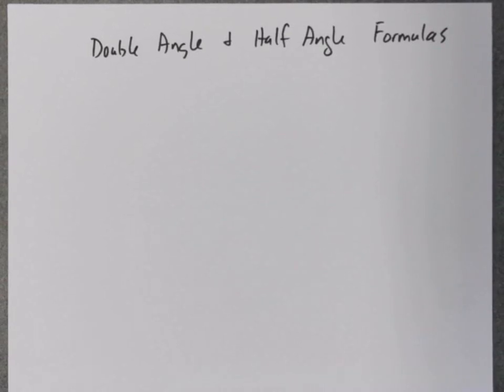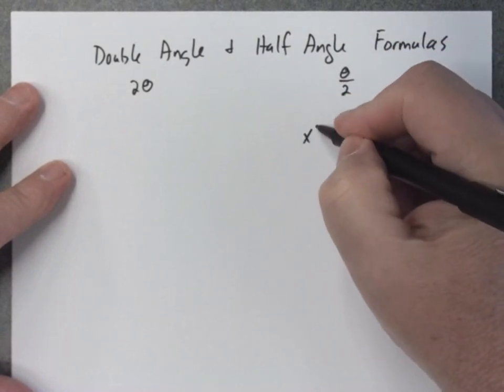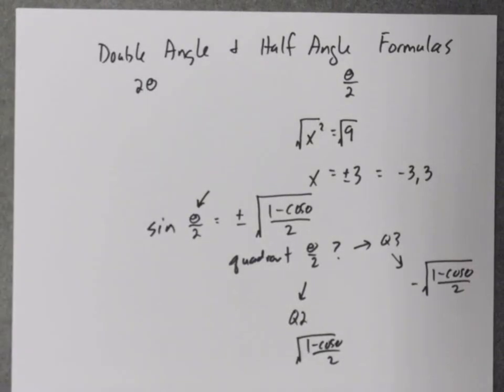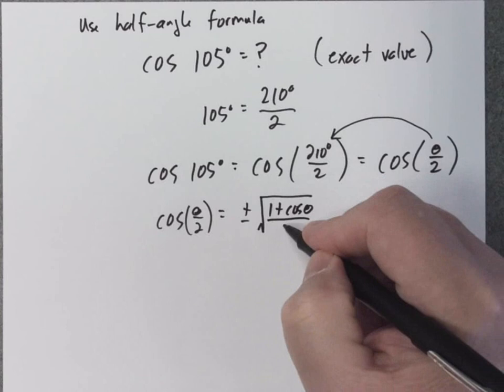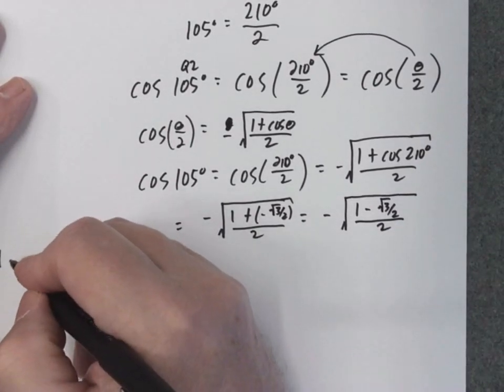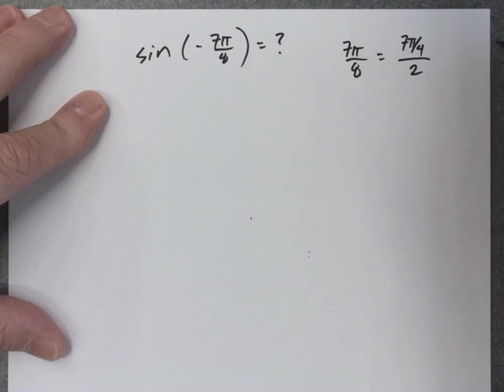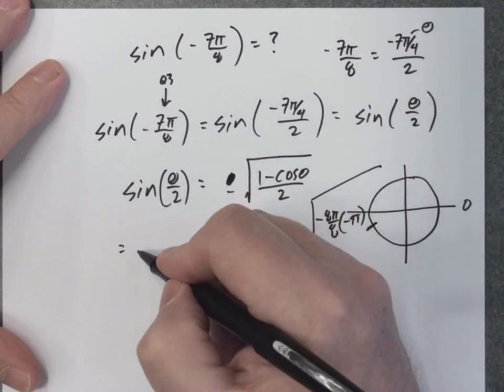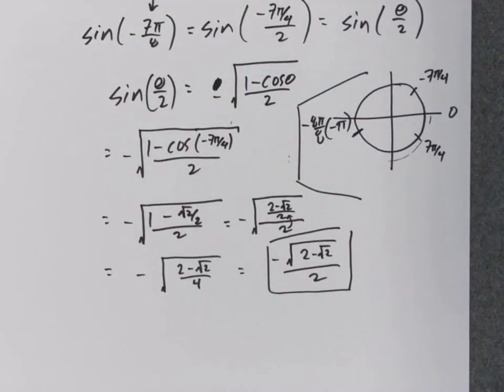MATH137 Module 03B Video 01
Finding Trig functions of angles using the Half-Angle formula.